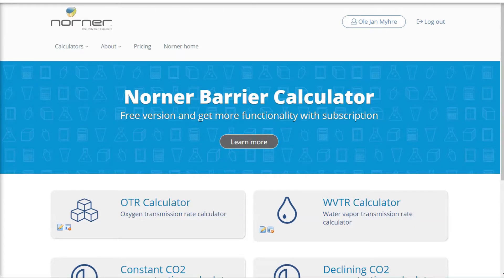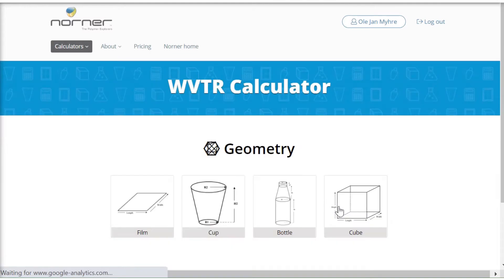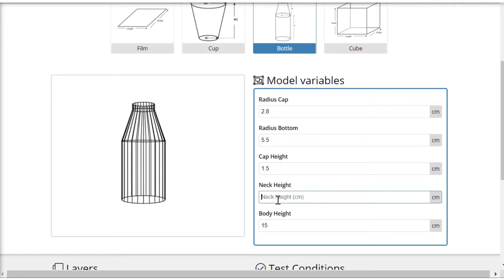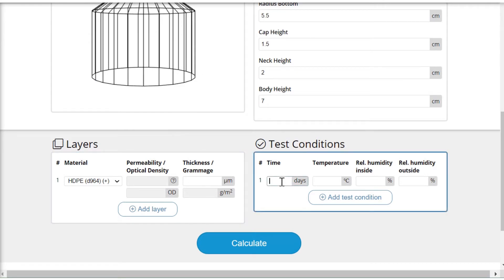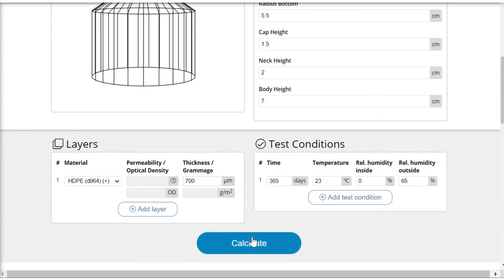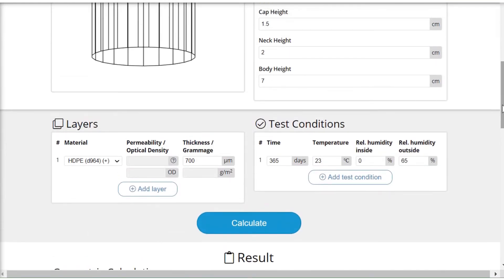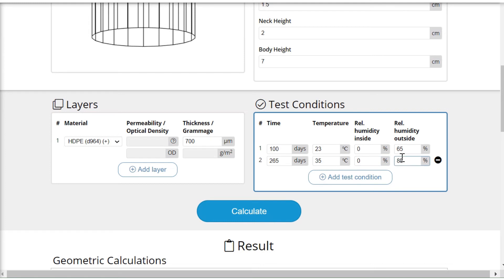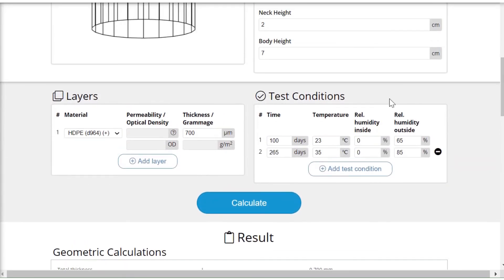How to calculate the WVTR of a bottle of HDPE for medicals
Norner Barrier Calculator. This video shows how to use the calculator making calculations of bottles.